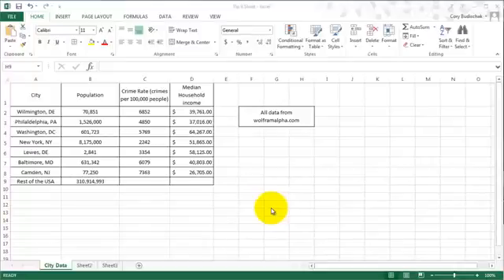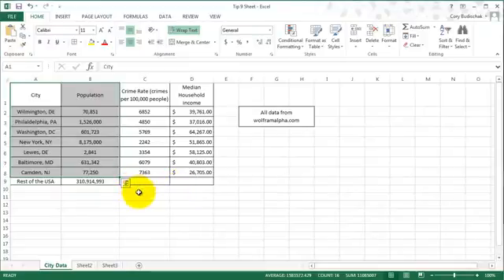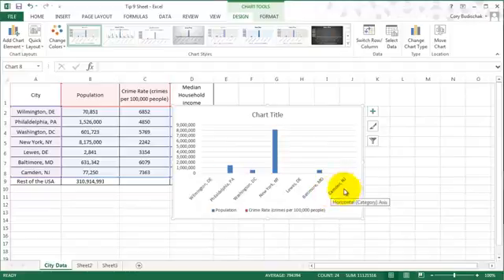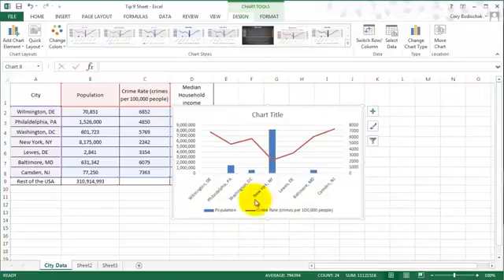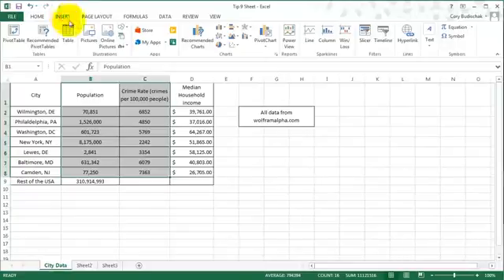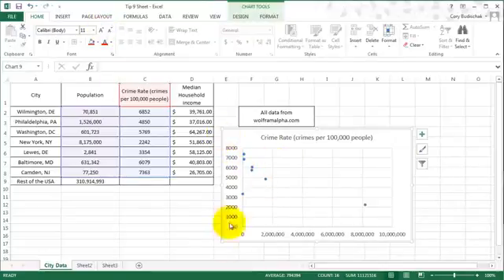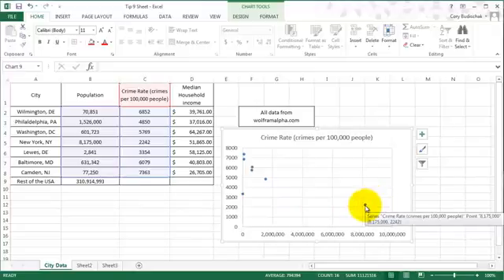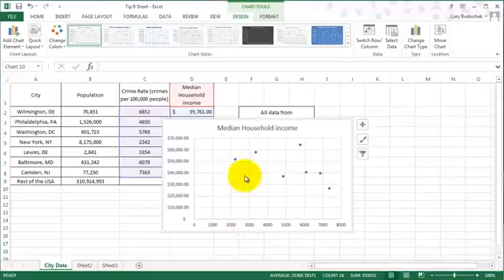Excel Tip 9 Charts Part Two Line, Scatter, and Secondary Axis